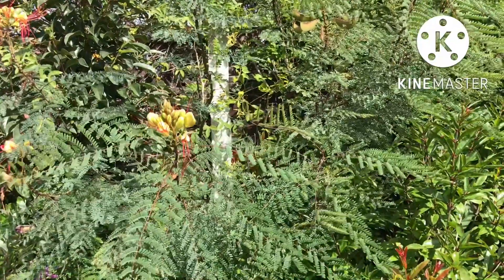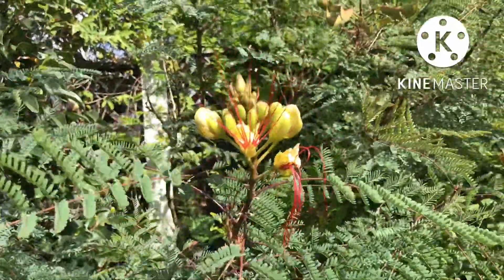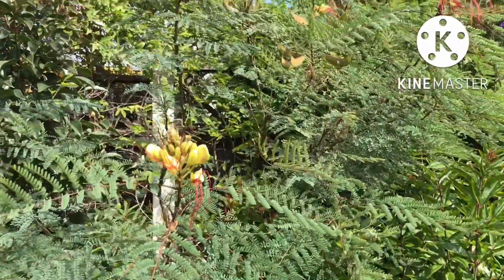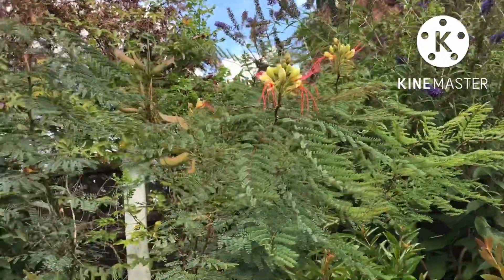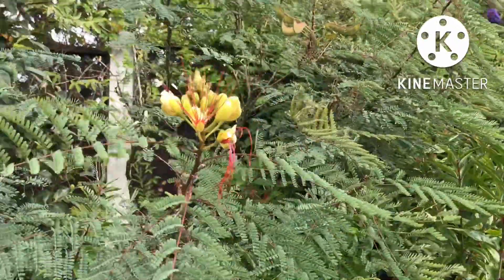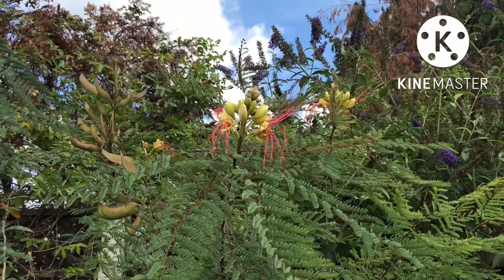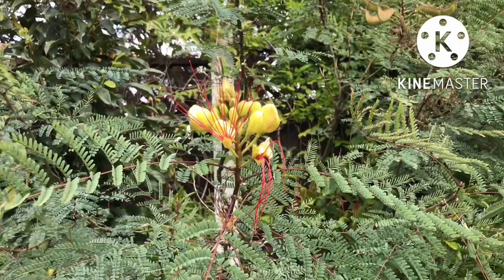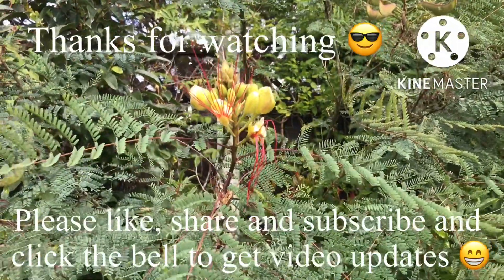Caesalpinia Gilliesii, beautiful sub-tropical shrub still flowering in September